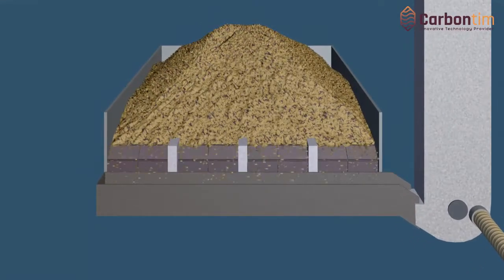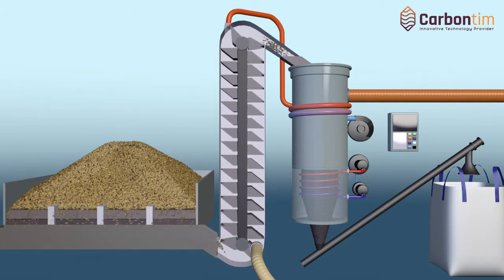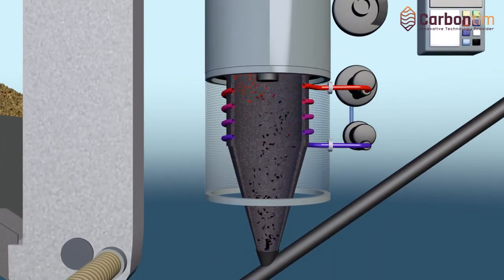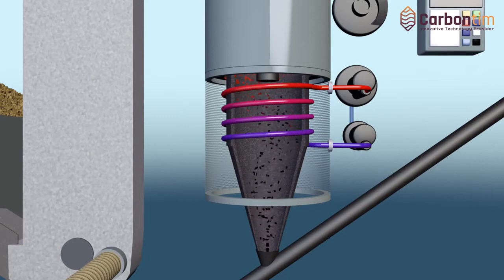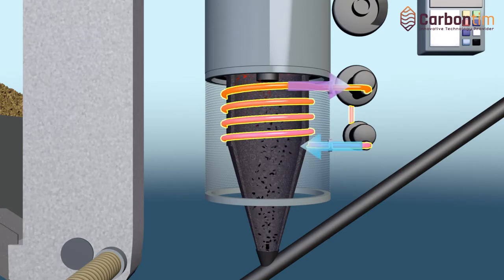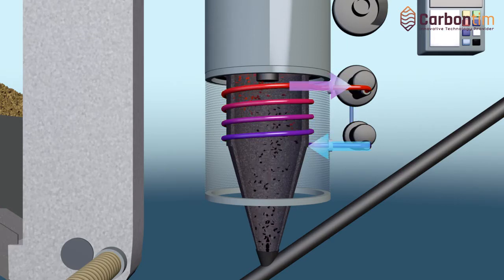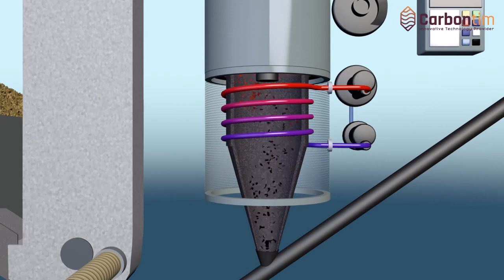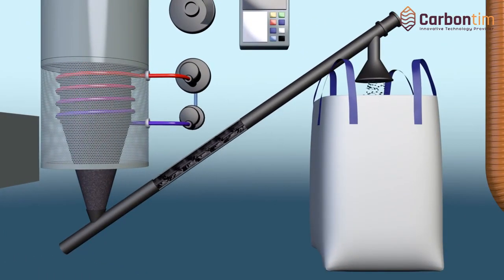Visualization of biomass carbonization process